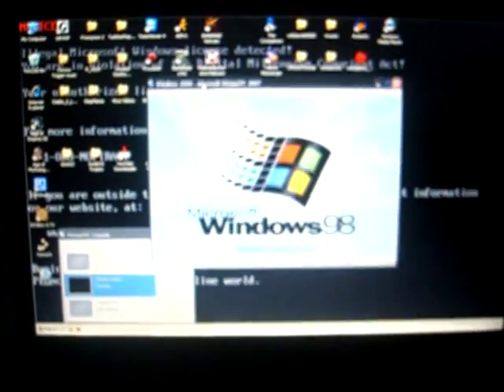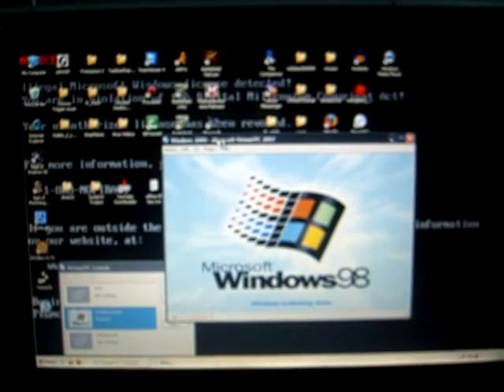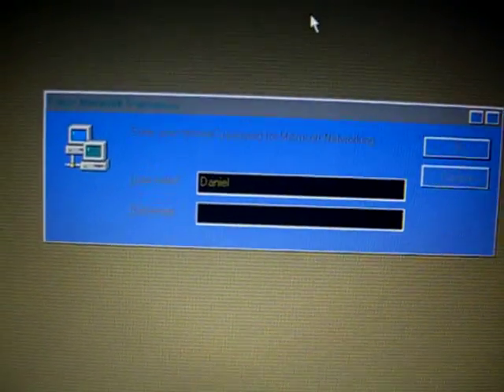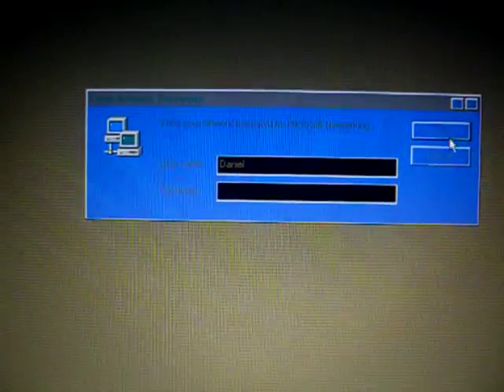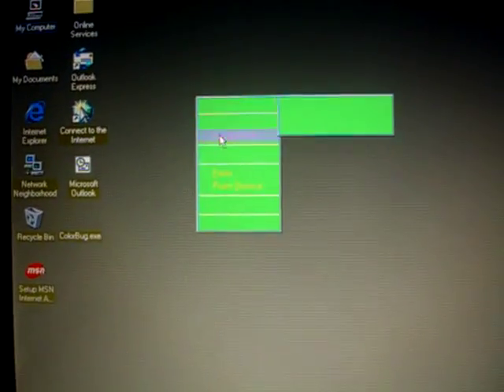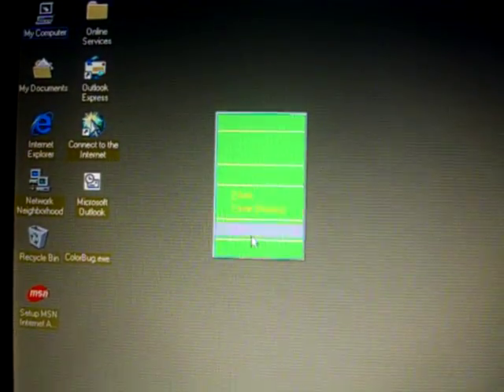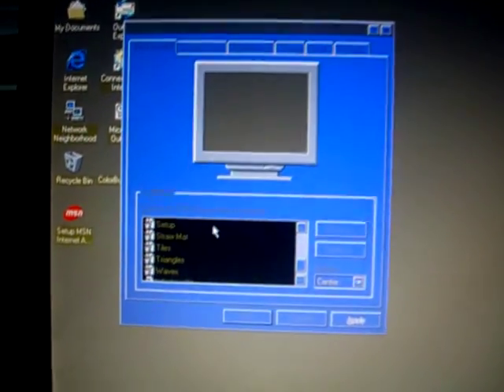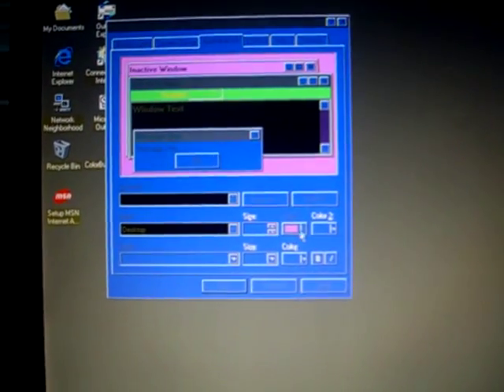ColorBug Windows Trojan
The Color Bug trojan comes as a blank icon with just text. When run, nothing appears to happen. However, upon restarting, the trojan horribly and randomly skews all color options, making for a very, very ugly GUI. It can be reset either by reinstalling Windows or painstakingly changing everything back in the display settings.